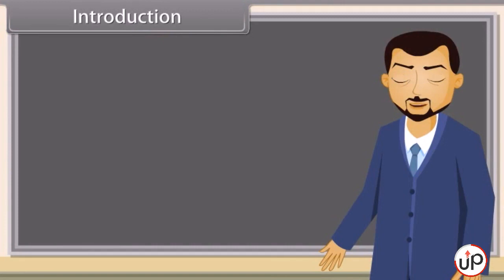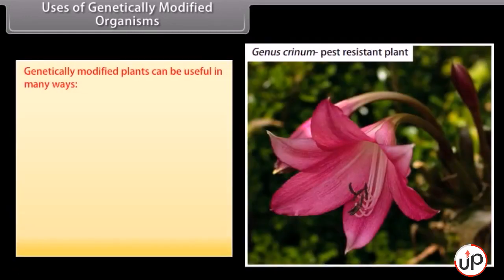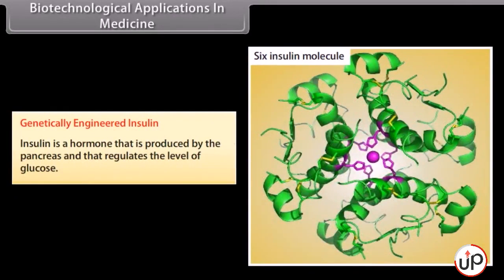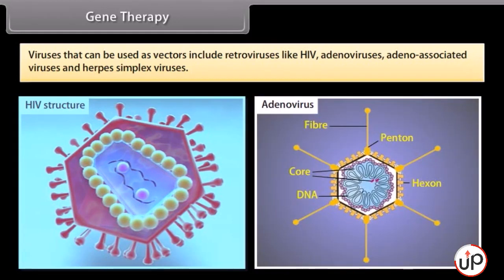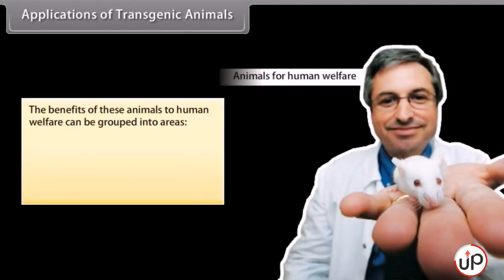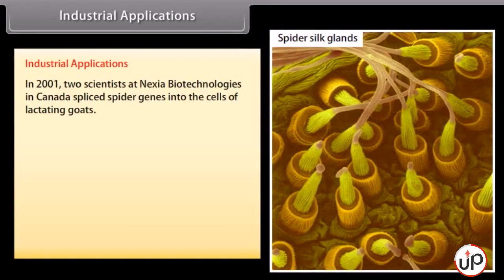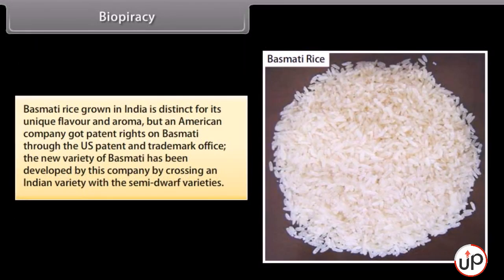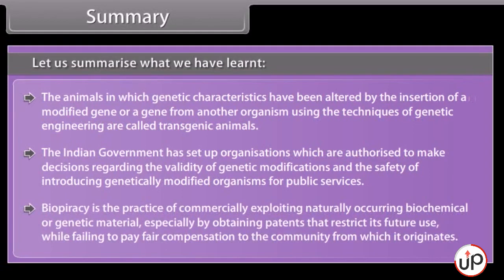Biotechnology and its Applications | Chapter 12 | Biology | Class 12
In this chapter, we will be discussing the different fields of Biotechnology, its Applications, and its Applications in Agriculture. We will also be looking at the importance of Biotechnology in the 21st century and its role in Agriculture.